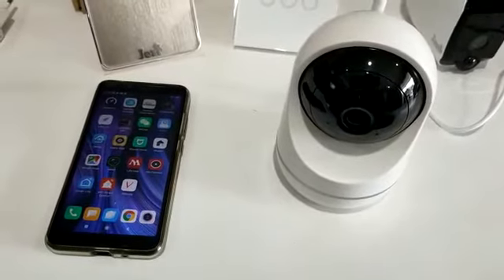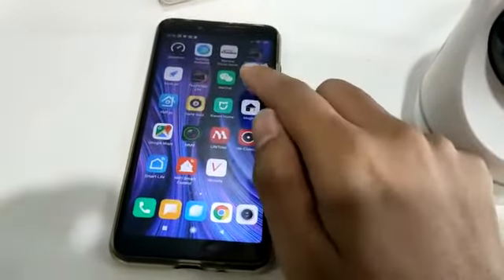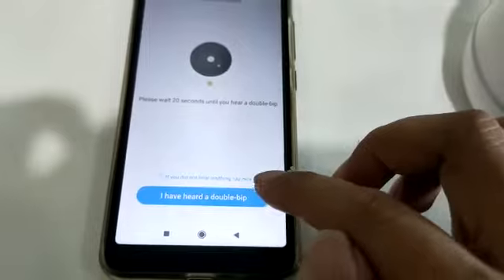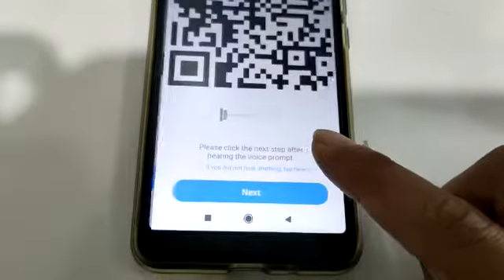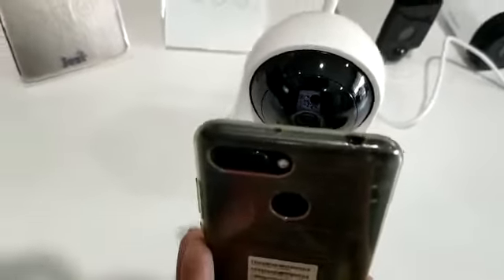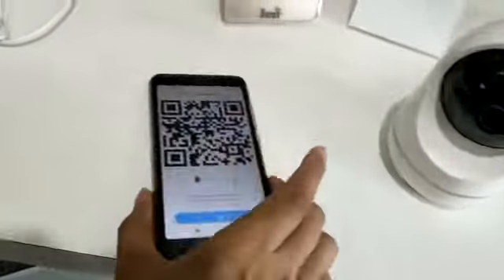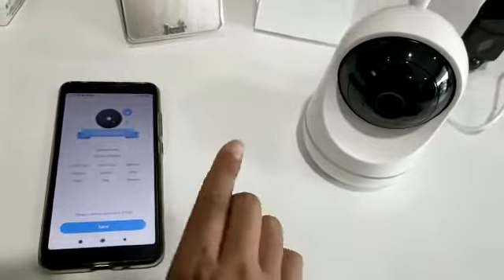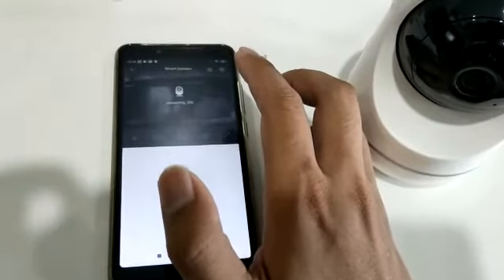How to setup Jezi Cloud IPC